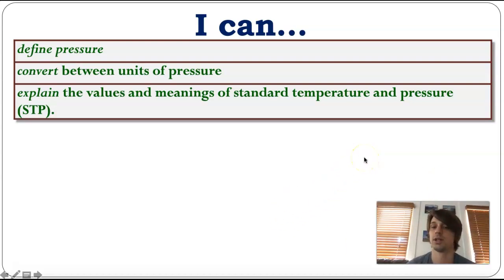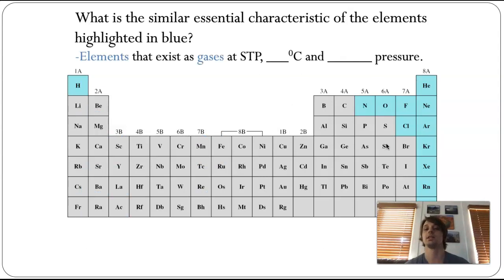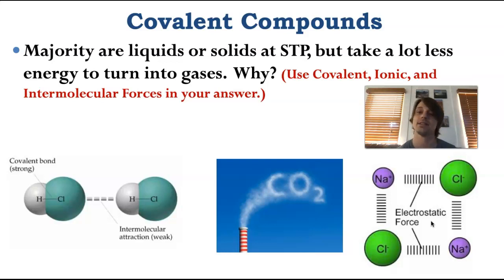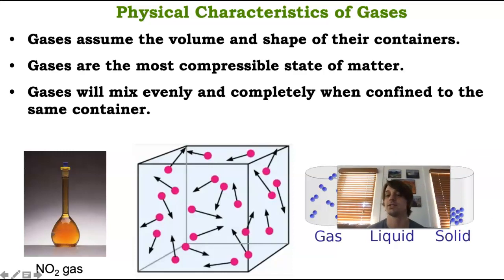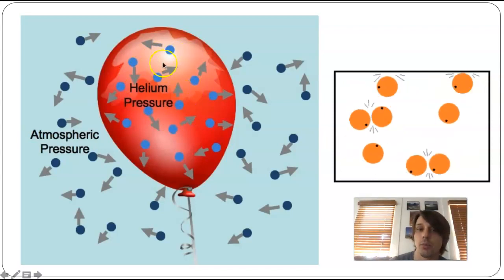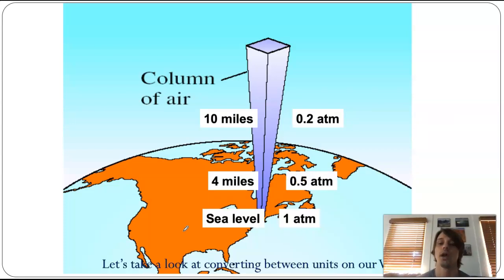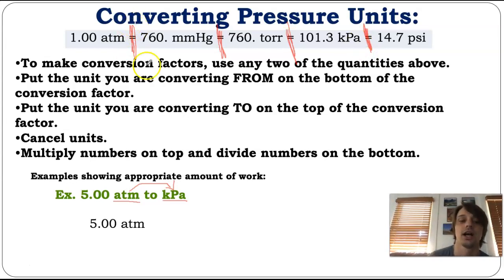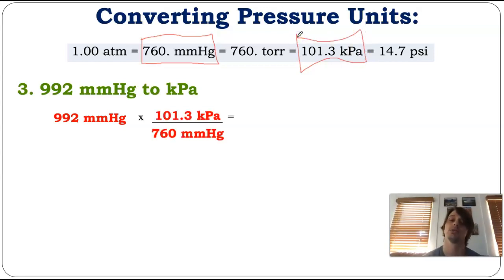Lesson 1 - Converting Units of Pressure